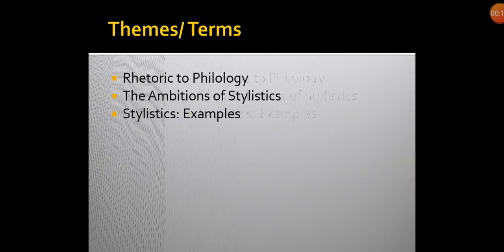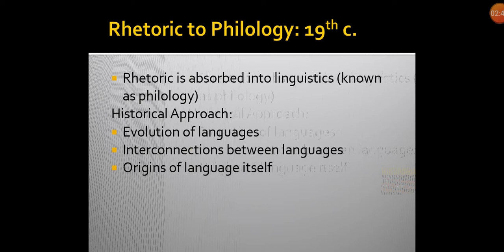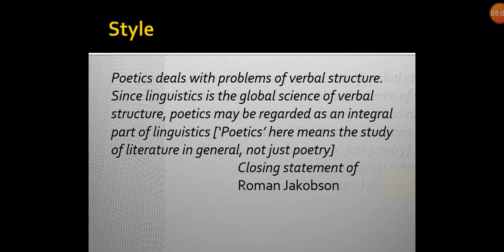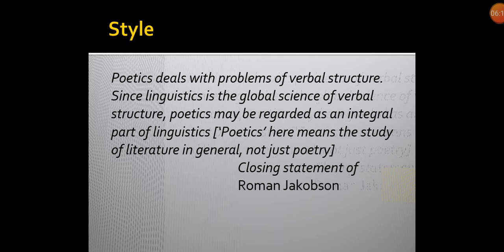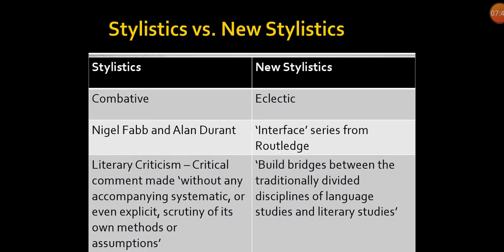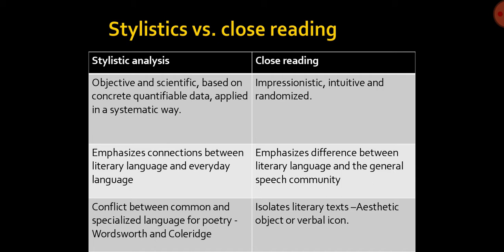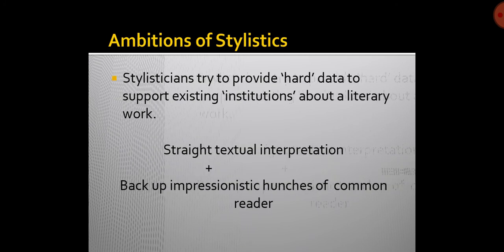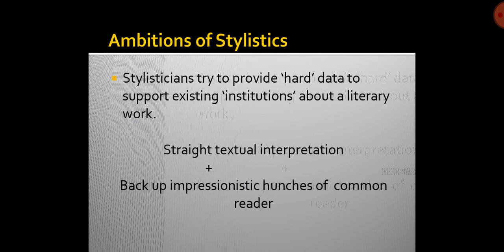Stylistics 1st part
Contemporary Literary Theory - Arshiya